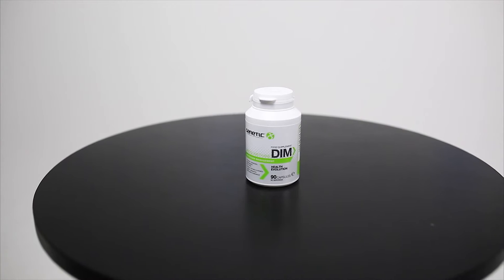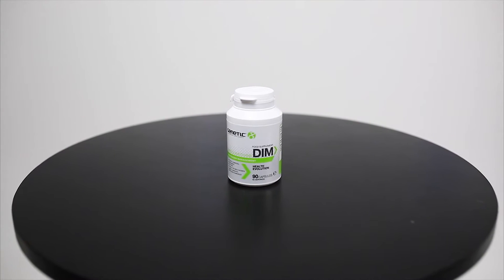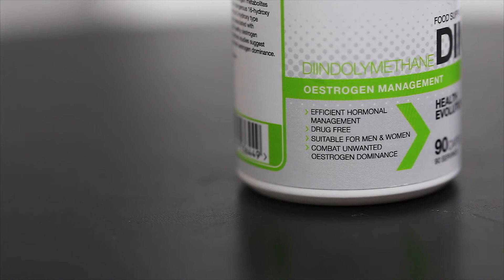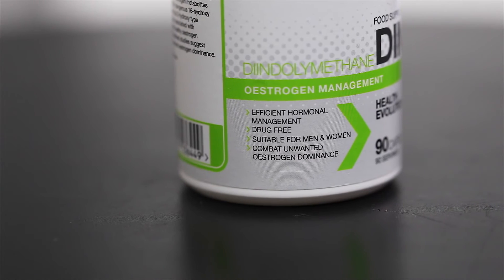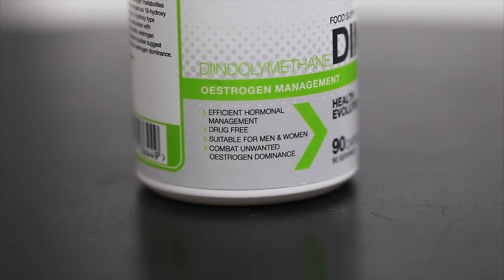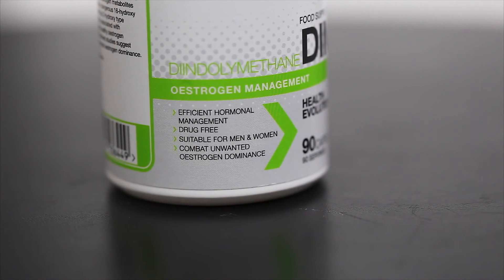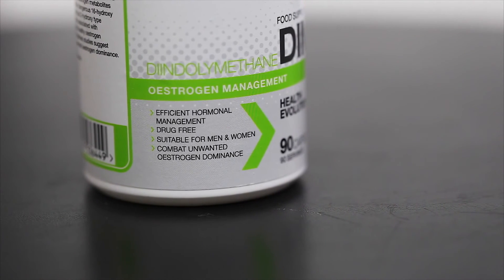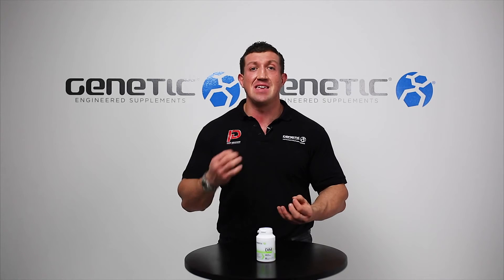Genetic Supplements DIM Product Review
-   Improves oestrogen metabolism in both sexes
   -   Maintains healthy oestrogen balance
   -   Can reduce symptoms of overproduction of oestrogen, such as stubborn fat

This drug-free product is effective in managing oestrogen levels in both men and women. Overproduction of this hormone is linked to cancers, fat storage, diabetes, heart issues and a number of other chronic illnesses. By helping to regulate the metabolism and production of this hormone, DIM aids the body in maintaining a healthy balance which could reduce the risks of these health implications. Users also report a reduction in classic female fat storage pattern in the lower body area and lower chest in men.